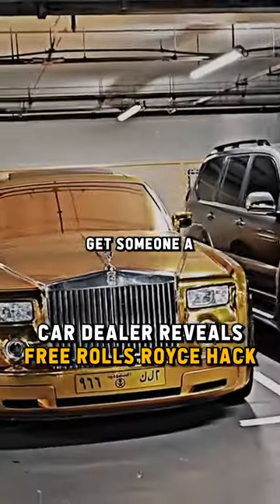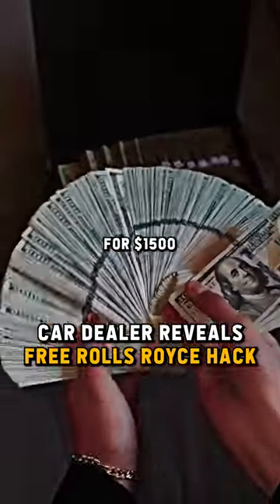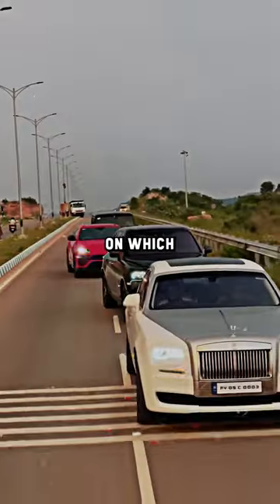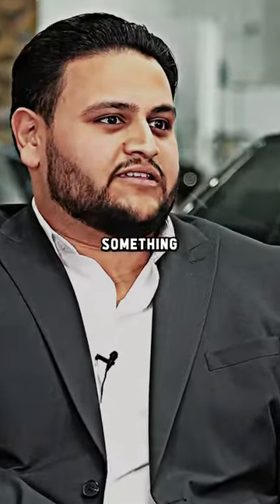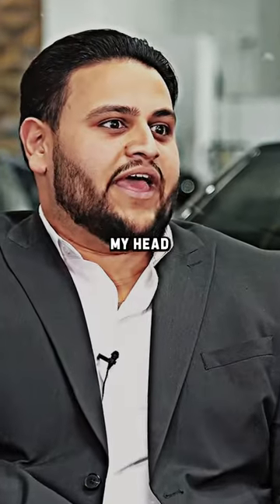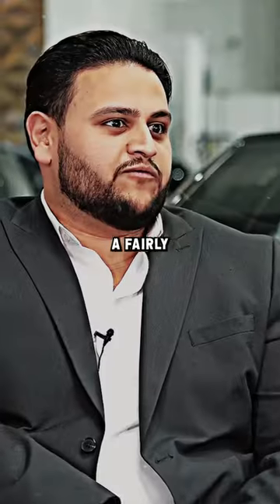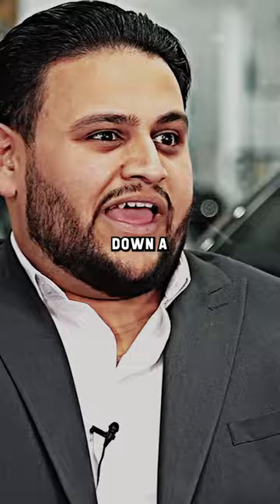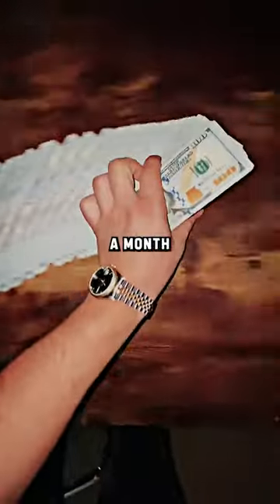Supercar Dealer's INSANE Free Rolls Royce Hack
Become a community member for EXCLUSIVE content👇👇
If you want the raw, uncut editions of Disruptors interviews; content too controversial to publish on YouTube, you can gain instant access to dozen of episodes on Rob.team

Rob.team is a private, exclusive members content area for anyone wanting to start or scale a business, get better financial knowledge, gain access to masterclass on building multiple streams of income, digital assets, online & information income & access a disruptive entrepreneur community of 5,000+ members building a movement against political control & towards personal & financial freedom. It costs 1/3 of a Netflix subscription, you can cancel anytime with no contract & there is 100s of hours of instantly accessible masterclass content.

The world is on the edge of a revolution. Wealth, power & information are being disrupted.
Mainstream media is dying. Your freedom is being challenged. Your money is being debased.

The unrest is palpable. Disruptors & Rob Moore asks the questions others dare not to ask. Disruptive & diverse guests speak out on topical world issues & their areas of success & influence.

Having evolved from the Disruptive Entrepreneur, the focus started with entrepreneurs, billionaires; business & money related interviews & solo Rob’s Rants. As there world has changed, Disruptors has evolved to diverse, global movers, shakers & change makers who stand out & speak up.

Unscripted. Unedited. Unfiltered.

Education, inspiration & a fight for freedom.
If you don’t risk anything, you risk everything